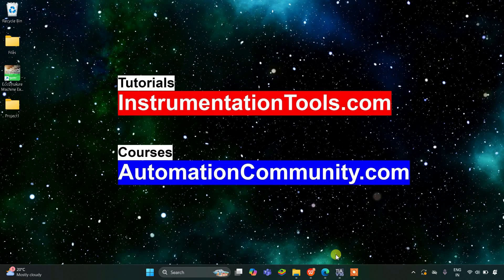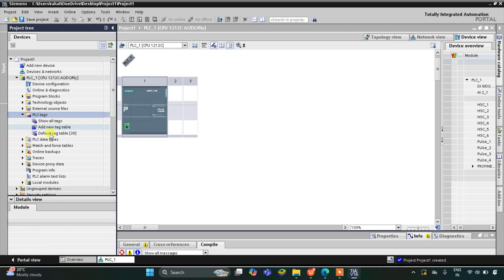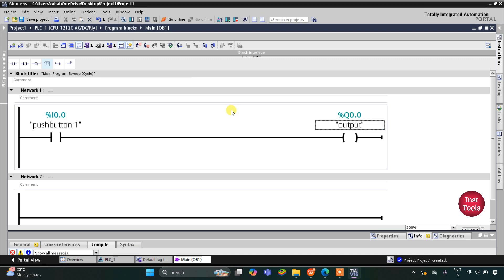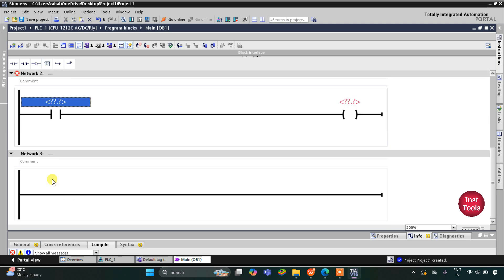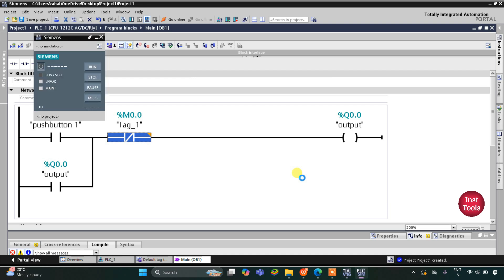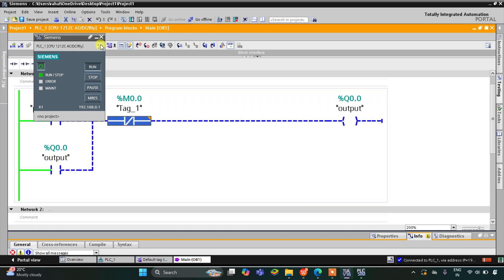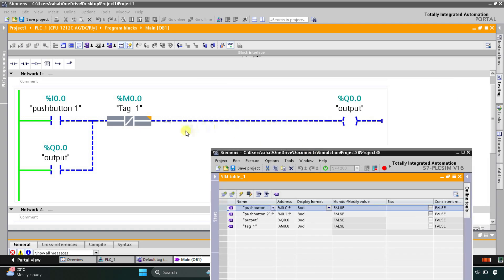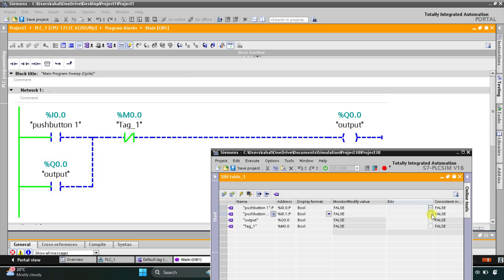Video Tutorial: Siemens TIA Portal Pushbutton Problem Program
Watch a step-by-step video tutorial on solving a pushbutton problem using Siemens TIA Portal, perfect for mastering PLC programming basics.